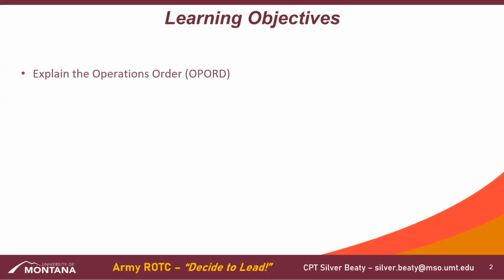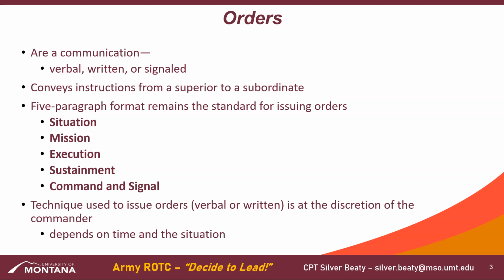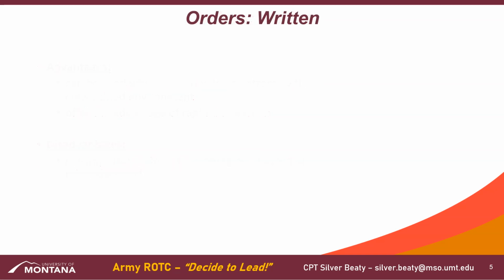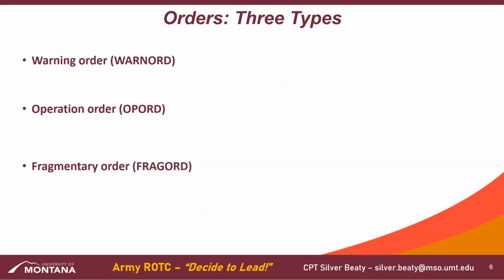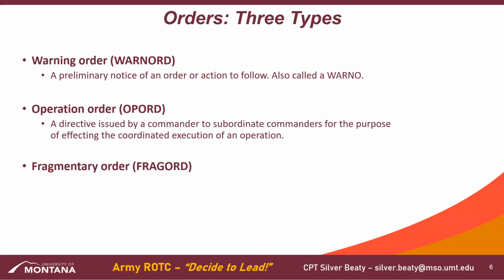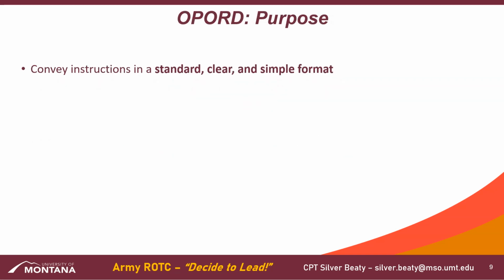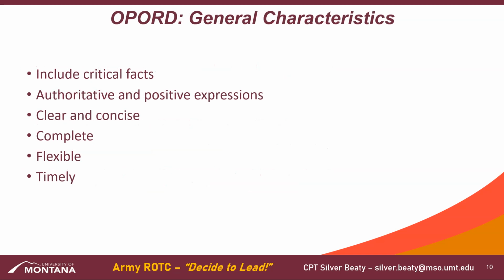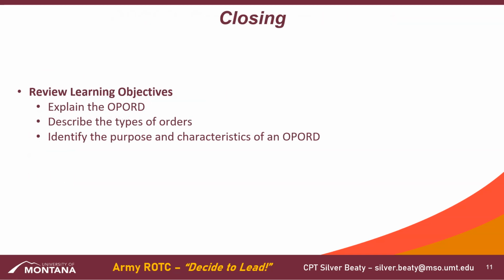Operations Order (OPORD) I - MSL202 Lesson 07 - ROTC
This lesson covers:

The explanation of the OPORD; the three types of orders; and the purpose and characteristics of an OPORD.

For more in-depth information on the OPORD, watch the OPORD II video.